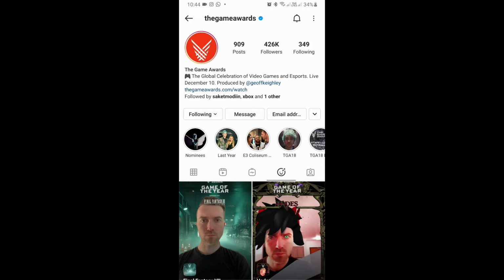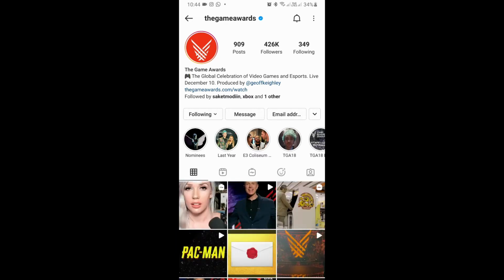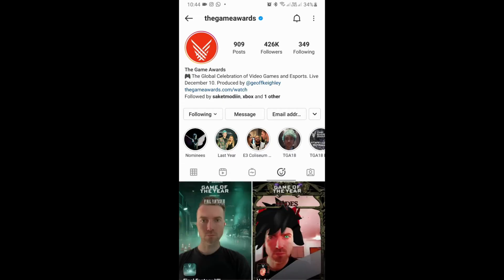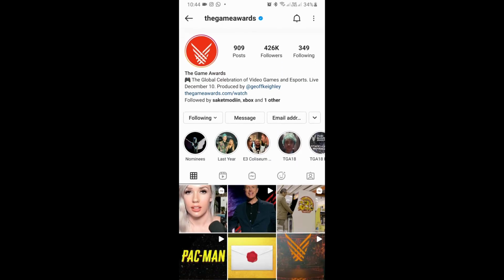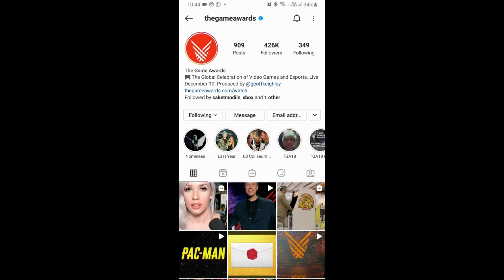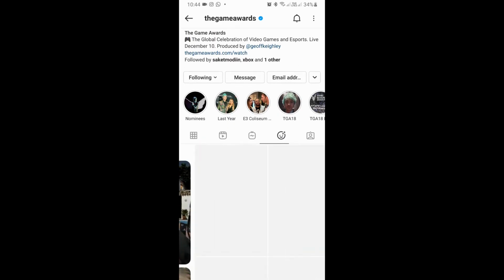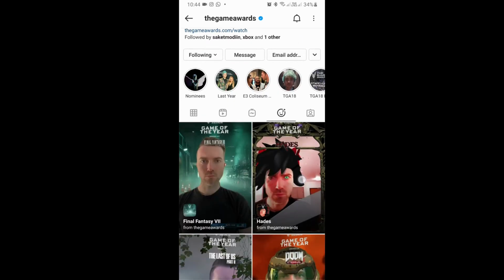How to get the Hades filter on Instagram